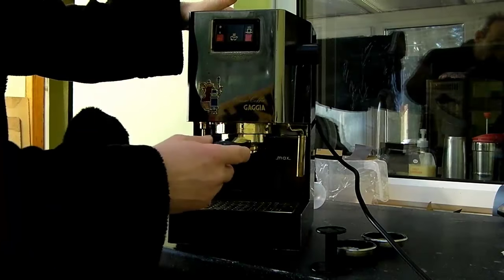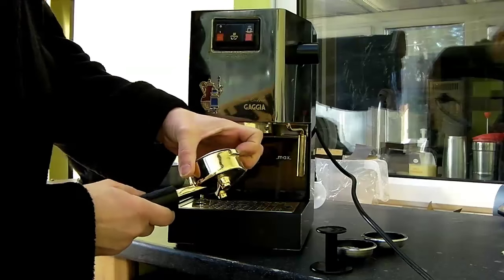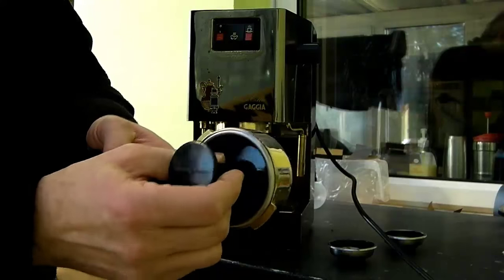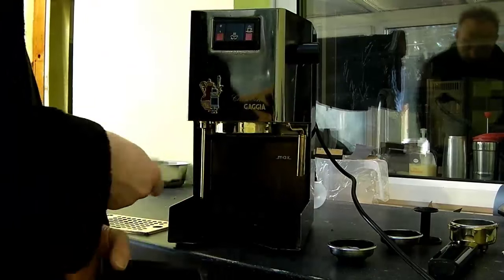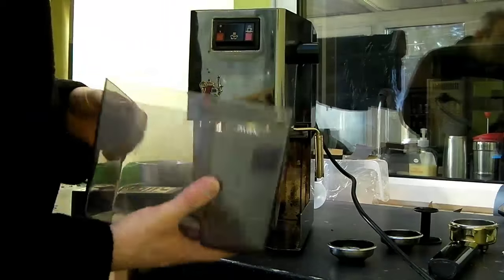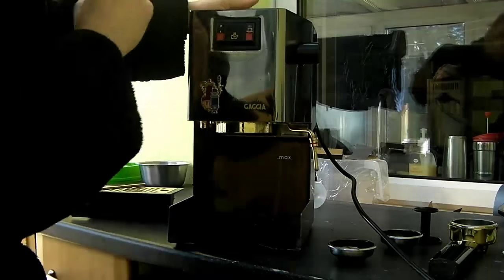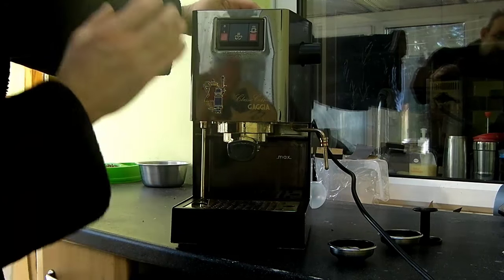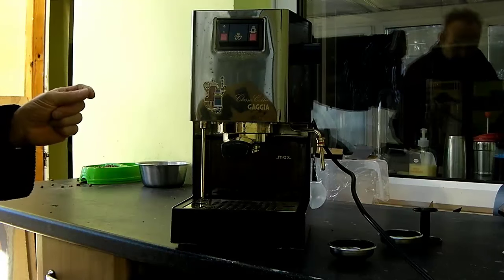Gaggia Classic, specific detailed overview and component parts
In this video I showa Gaggia Classic specific overview, the original Italian and some say still the best for value in it's class home use single boiler espresso machine.
From it's stainless steel casing to chrome plated brass group head and group handle and the full size professional 58mm portafilter basket, it's a machine that's built to deliver professional results matching or exceeding any espresso based drink you can buy on the high street.